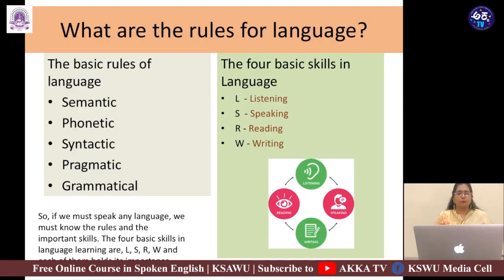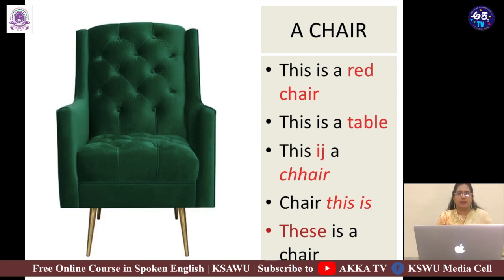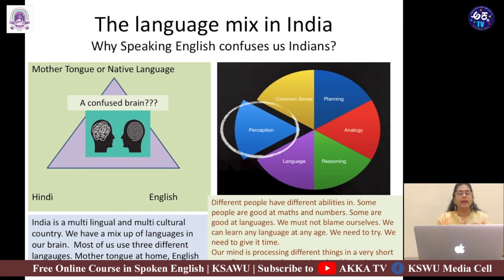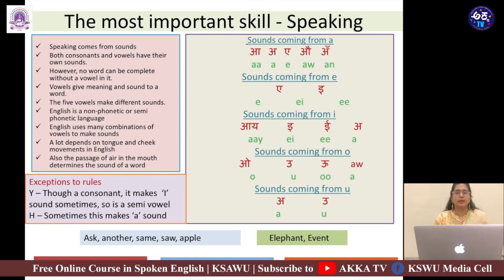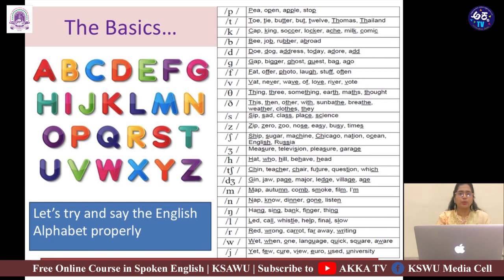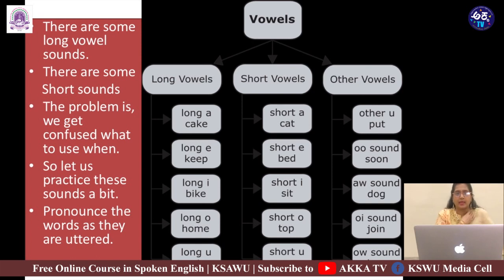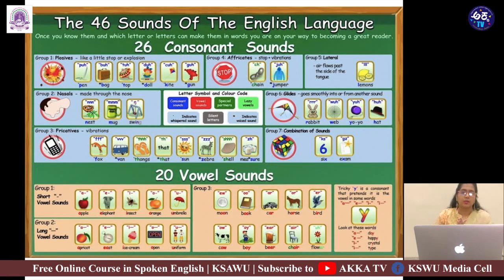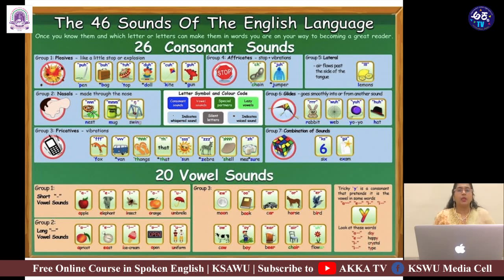Spoken English | Sounds in English | Lecture 36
Lecture By:
Smt. Surhuda Kulkarni
Journalist Writer and Corporate Trainer
Pune, Maharastra